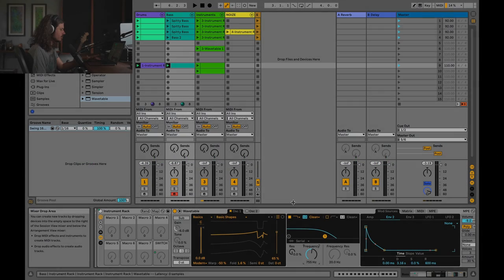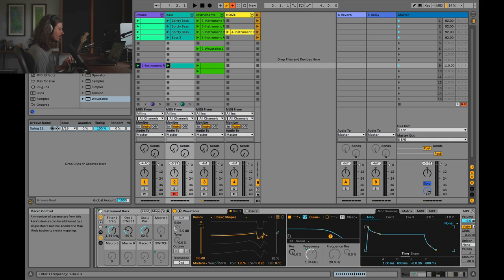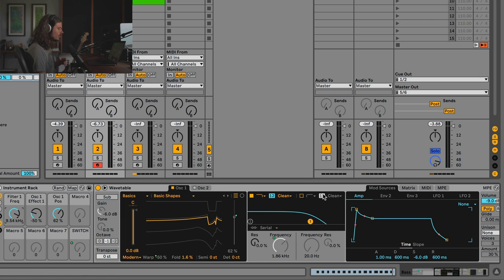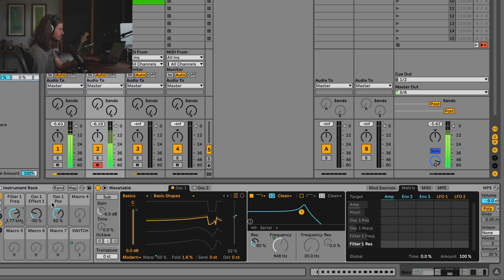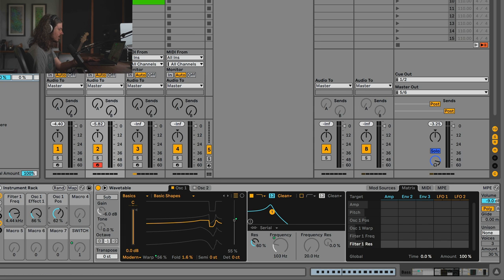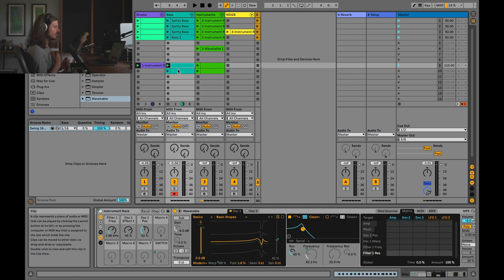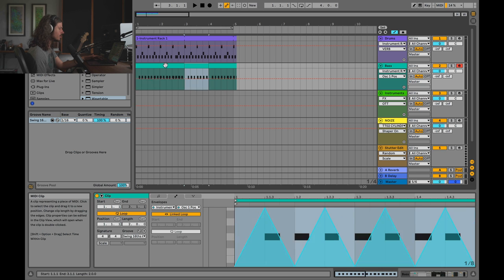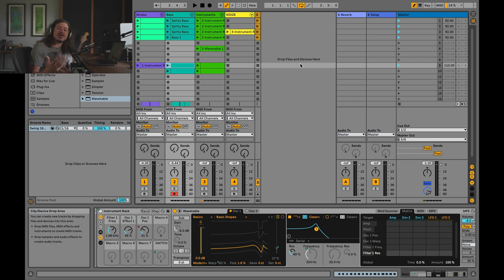Ableton Modulation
Here we take a look at Ableton's clip modulation system, why its rad, and how it differs from automation. Enjoi!

Learn more about my Ableton Online courses: courses.seedtostage.com

00:00 - Intro
0:36 - The Trouble with Automation
2:17 - Clip Modulation
4:08 - Complex Modulation
5:40 - Adding More Modulation
6:55 - Insert Shape
8:15 - Different Clips Different Mods
9:49 - Modulation in Arrangement View?